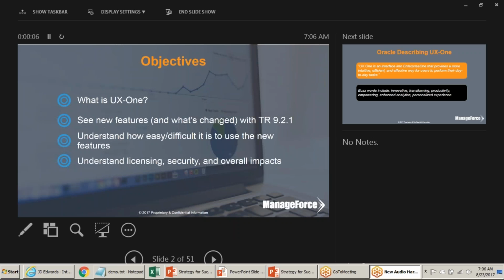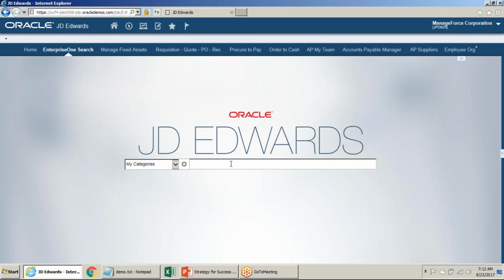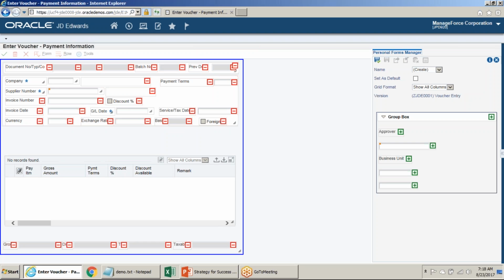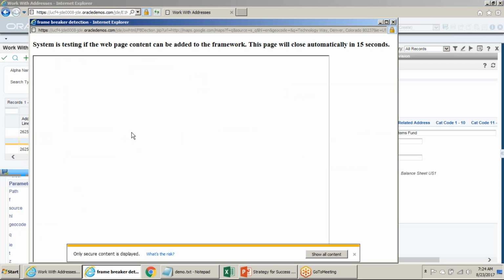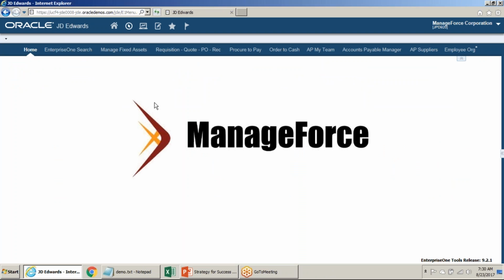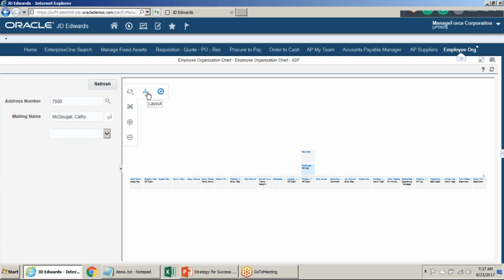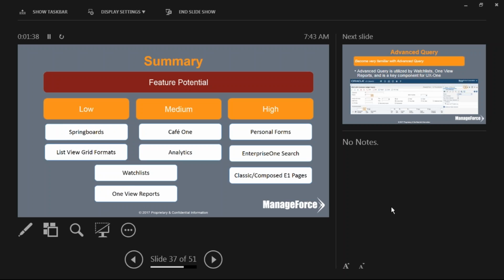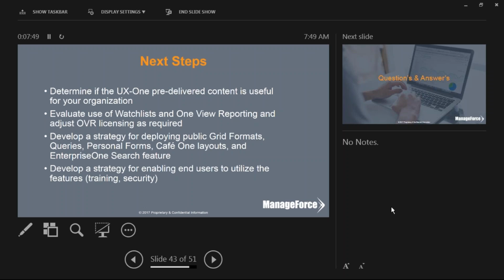JDE Strategy for Success with UX One, ManageForce Webinar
Download this informative webinar: Strategy for Success with UX One.

Grant McIver from ManageForce will share some of his lessons learned during set-up, and tricks for ongoing management.
UX One is now available and is being promised as a transformation in User Experience. But where do you start?

Join us for a deeper dive into UX One where we will share:

- Clarity on what UX One is all about
- How to utilize some of the new features
- Approaches you can take to implement these new features
- Considerations regarding security, licensing, training, and object management
- How JDE 9.2.1 can be useful in a real-life business environment